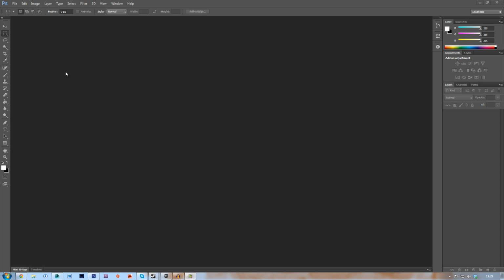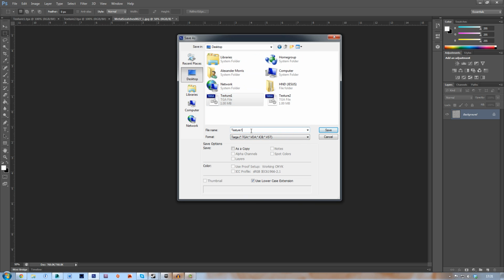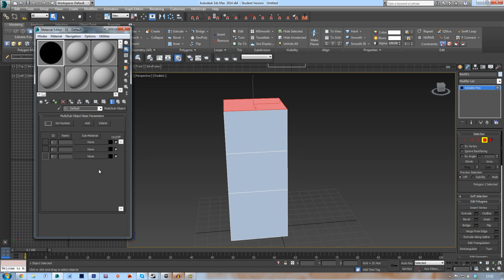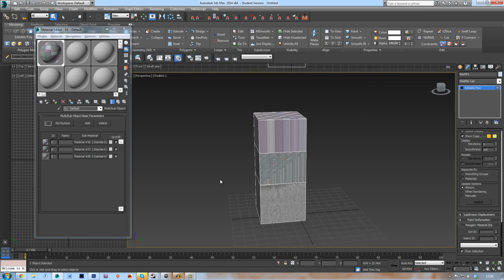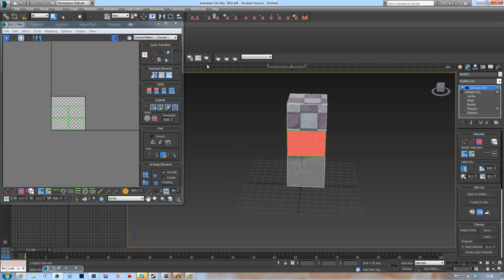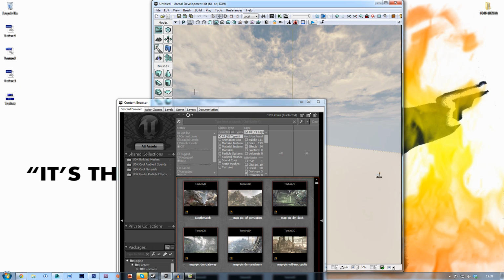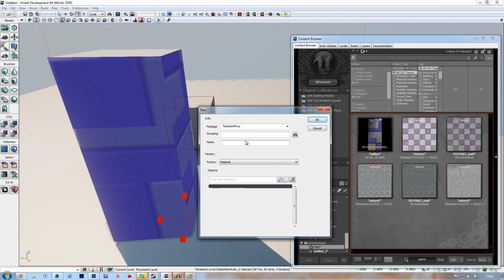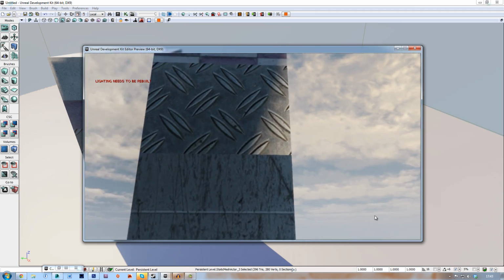How to put multiple UVW Unwraps on a single object - 3DS MAX - UDK -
here i show you a method of putting multiple UVW unwraps on one object, i recently found this out on my own and thought i would share!